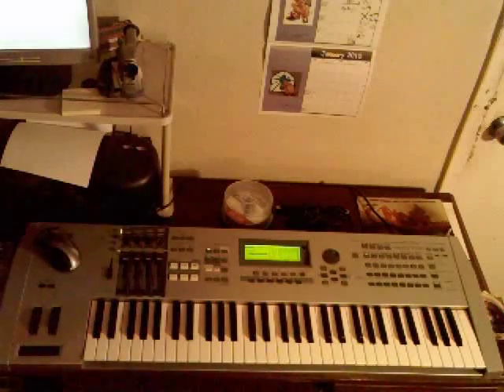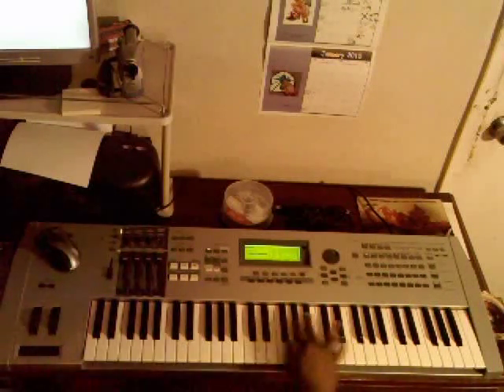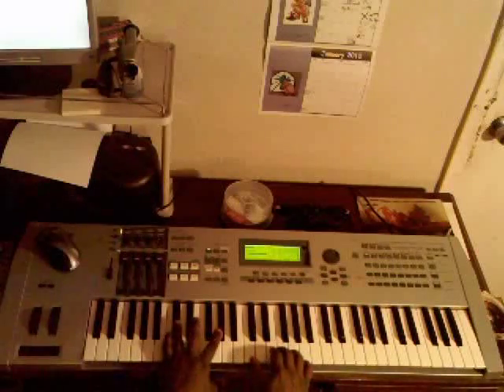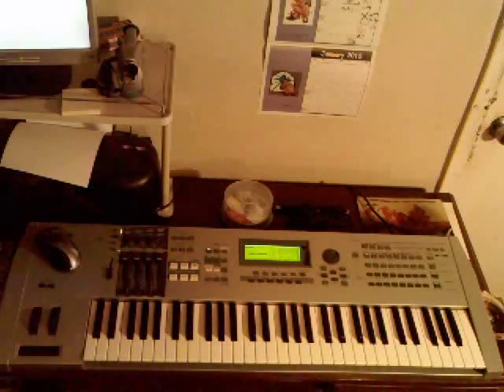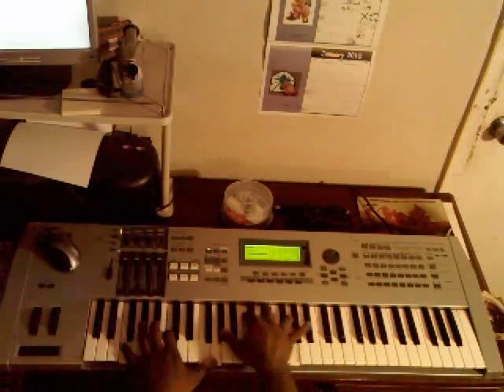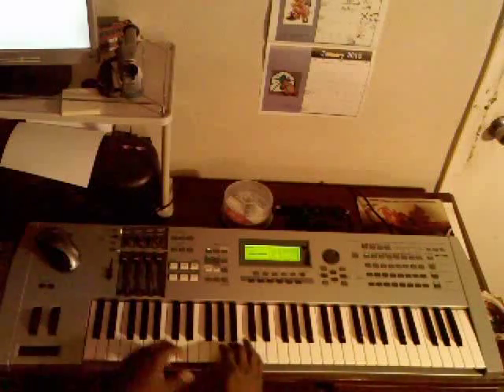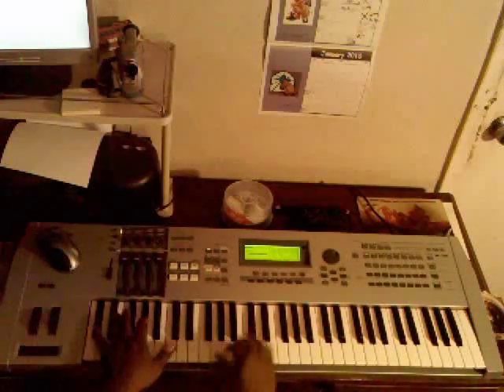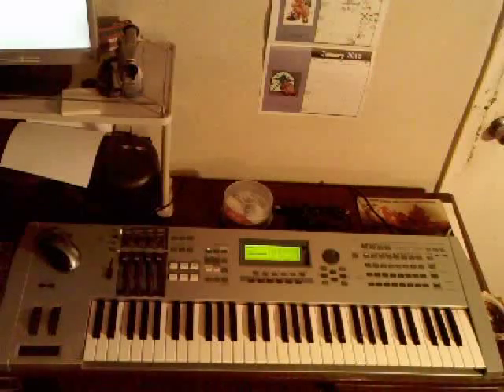Tips in Ab (Tutorial)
tips on the keyboard